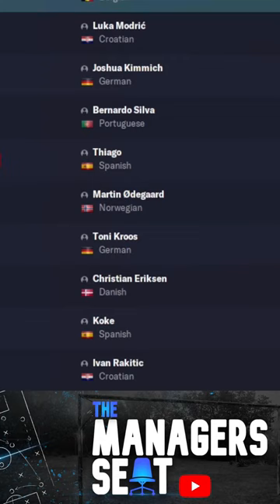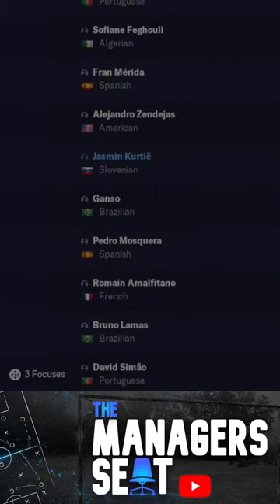FIND PLAYERS FAST in Football Manager 2023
FM23 Graphics and Addons
➜ Tato Skin
➜ Trophies Megapack
✅ Tactics
✅ Save ideas
✅ Tips & Tricks
✅ Wonderkids & Hidden gems
✅ Training guides
✅ Experiments
✅ ... and so much more!
00:00 - Intro
00:21 - The Foundations
01:23 - CLICK ONE
02:02 - CLICK TWO
02:23 - CLICK THREE
03:01 - QUICK TEST
03:35 - Outro